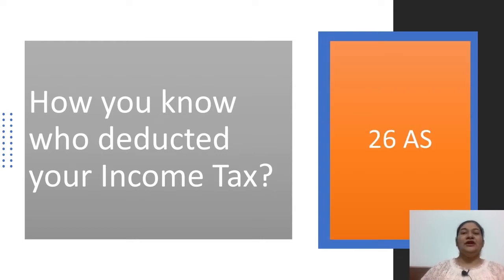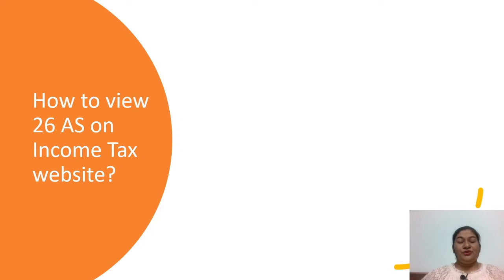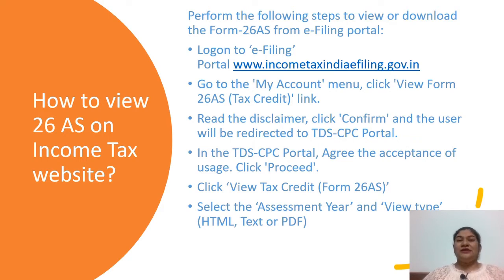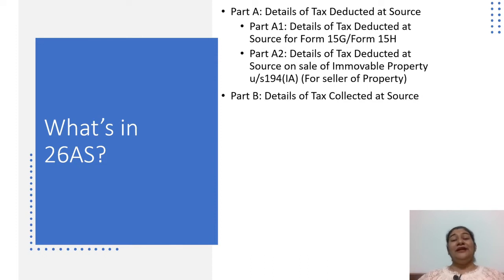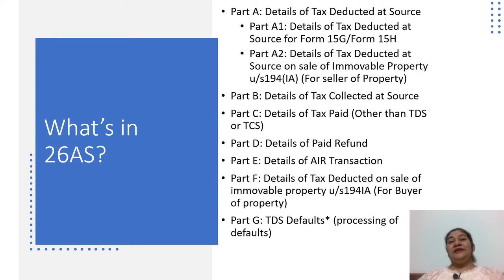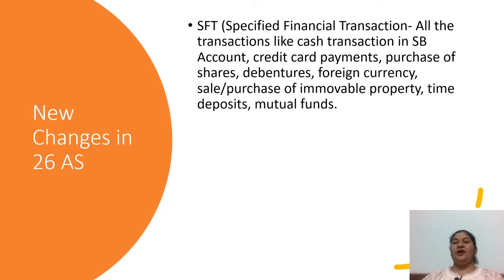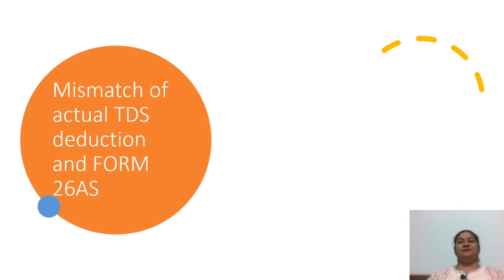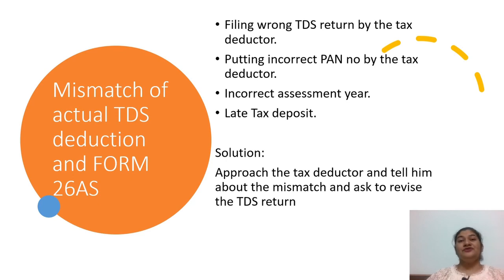How you know who deducted your tax?| Form 26 AS| New Form 26 AS| By CA Sayali Thakur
Hello Everyone,

Today's video is about information you get from Income tax department about your tax deduction at source. This video will give information on all about FORM 26 AS. The old version as per Rule 31 ab and the new version as per Rule 114 I.

Perform the following steps to view or download the Form-26AS from e-Filing portal:
2.Go to the 'My Account' menu, click 'View Form 26AS (Tax Credit)' link.
3.Read the disclaimer, click 'Confirm' and the user will be redirected to TDS-CPC Portal.
4.In the TDS-CPC Portal, Agree the acceptance of usage. Click 'Proceed'.
5.Click ‘View Tax Credit (Form 26AS)’
6.Select the ‘Assessment Year’ and ‘View type’ (HTML, Text or PDF)
7.Click ‘View / Download’